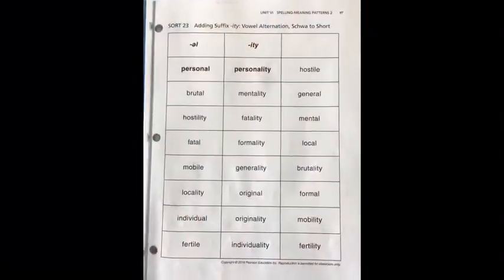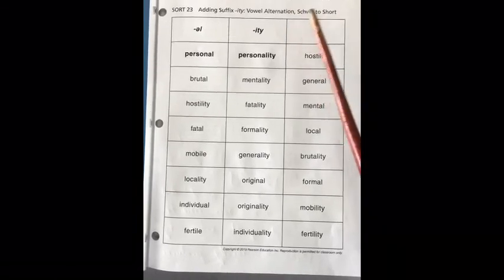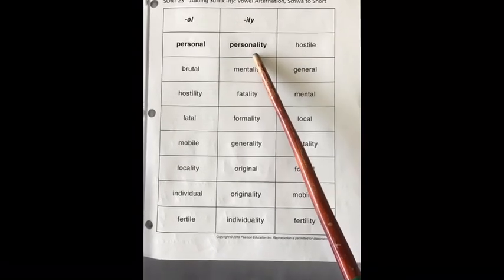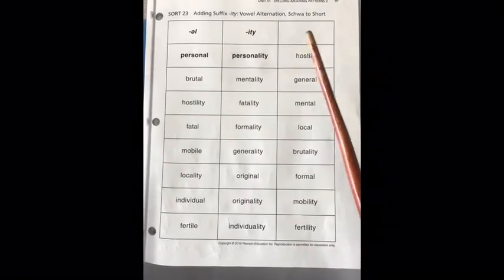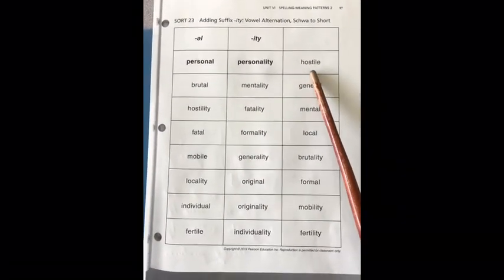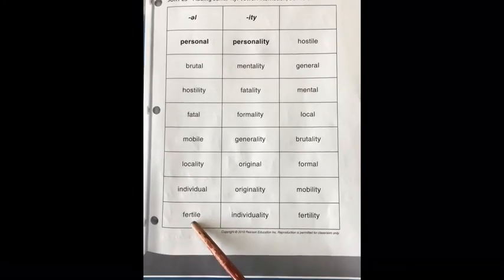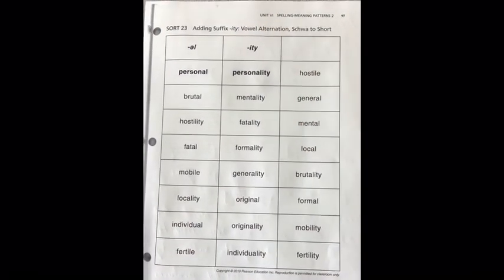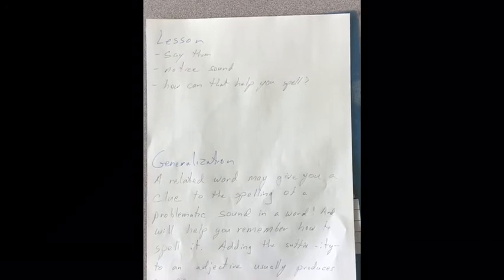Week 7 Sort 23 Group 3